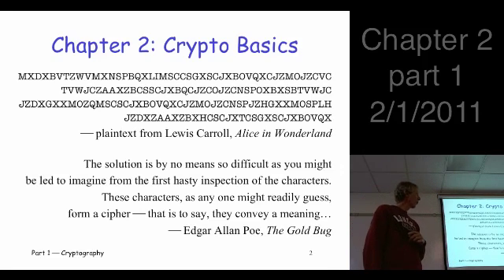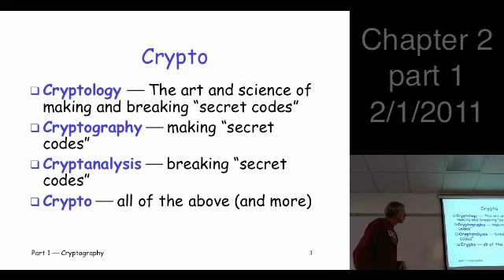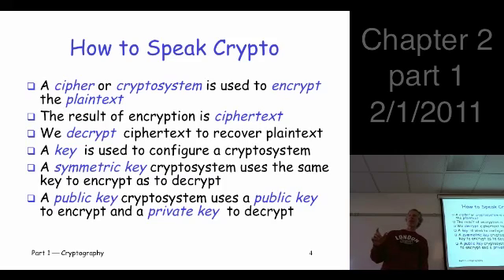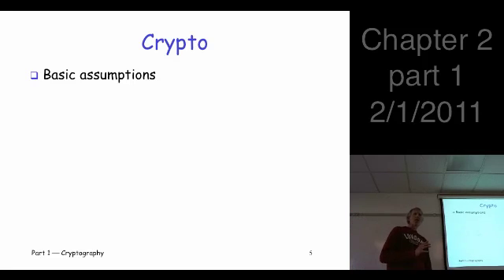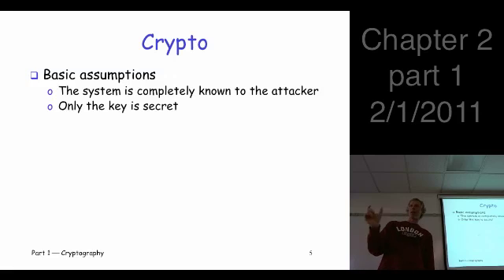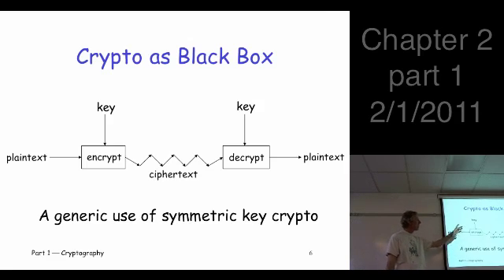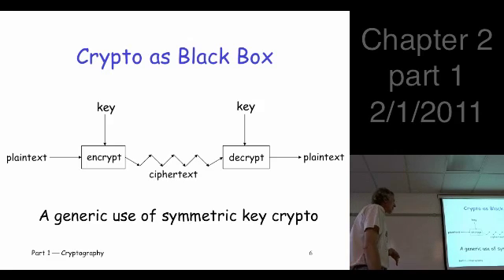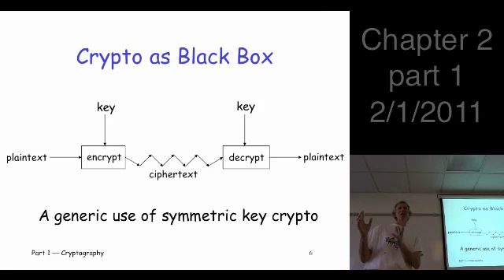Chapter 2, part 1, Information Security: Principles and Practice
Chapter 2: Crypto Basics
Sections 2.1-2.2
definitions and terminology